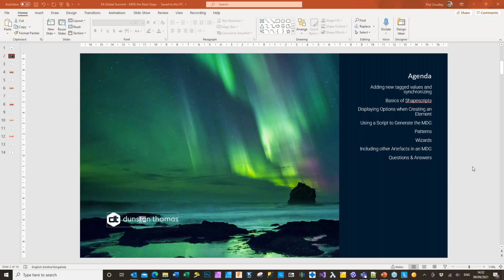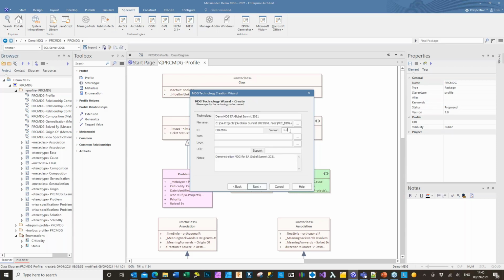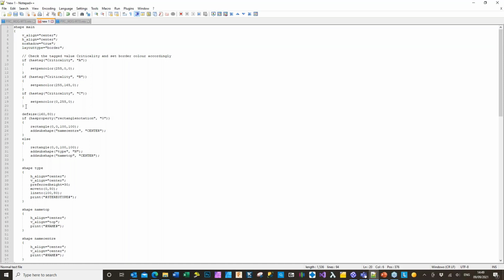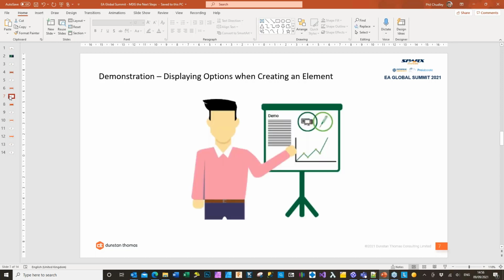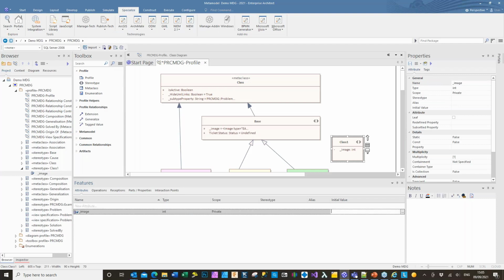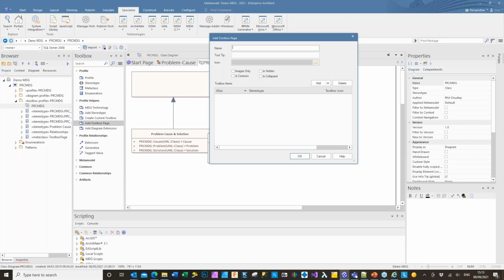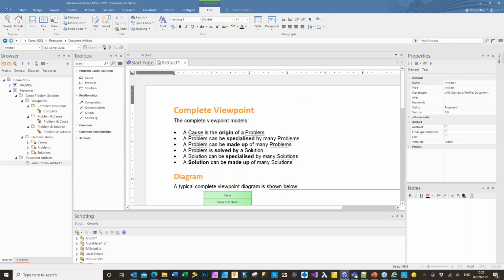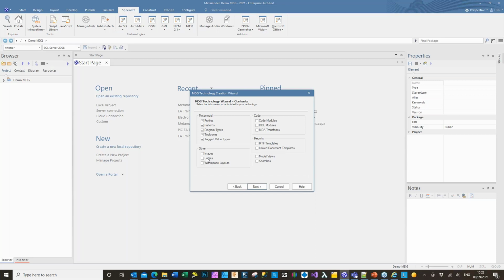MDGs the Next Steps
Assuming you have a basic MDG, we can up the ante and add some extra features to the MDG to really make it sing.

- Speeding up the process of Generating the MDG using a script (which I will make available for attendees can download)
- Deploying an MDG via Import to Model
- The basics of shapescripts and common reasons as to why you might want to use a Shapescript in an MDG
- Creating and including Patterns in an MDG
- How to create a Model Wizard and incorporate the Wizard into the MDG
- Including other artefacts such as Documentation Templates, Model Searches and Scripts

Presented by Phil Chudley, Dunstan Thomas Consulting.
Recorded at Sparx Systems Enterprise Architect Global Summit, 2021.